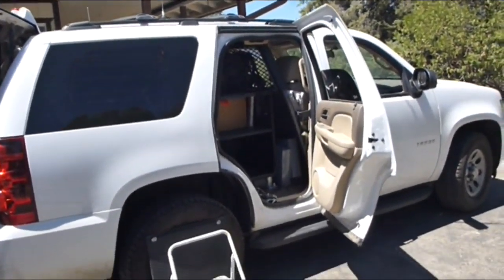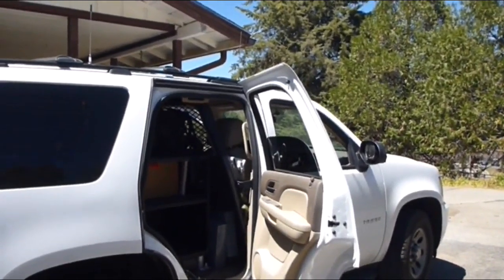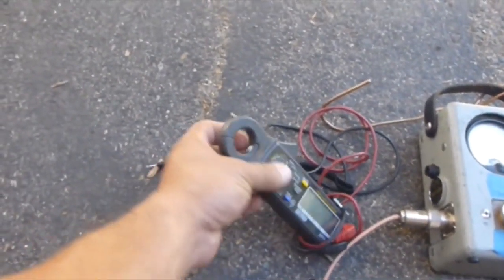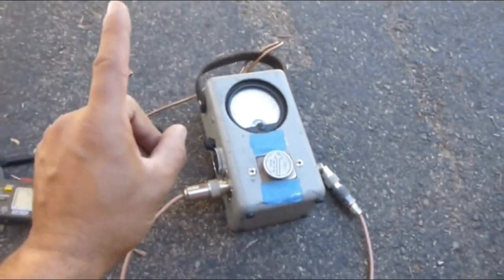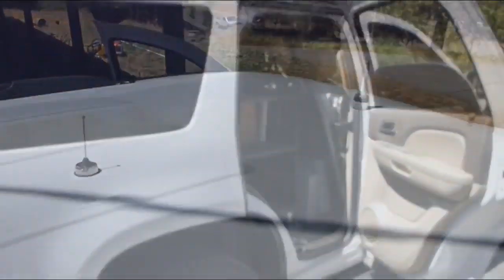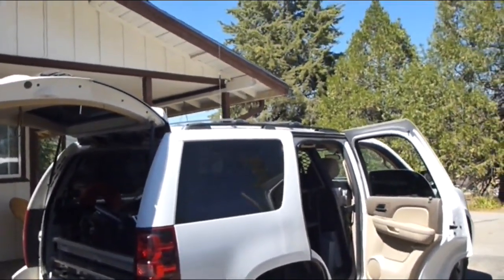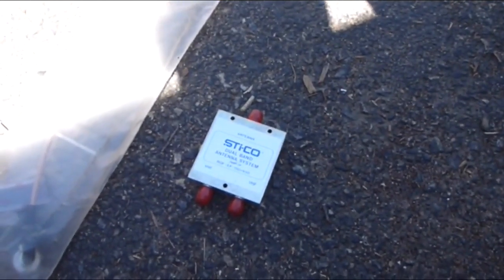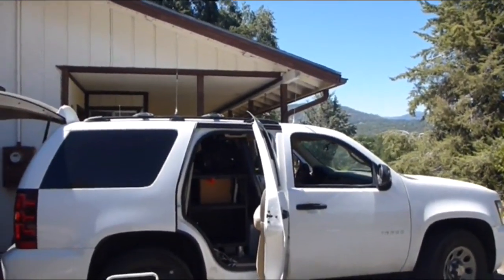Starter Comms Test Equipment & Weird Vehicle Antenna Consolidation.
Introduction on minimum starter test equipment to keep your communication systems running.  Project of mine consolidating a few radios onto one wideband antenna to cram more radios into a vehicle.